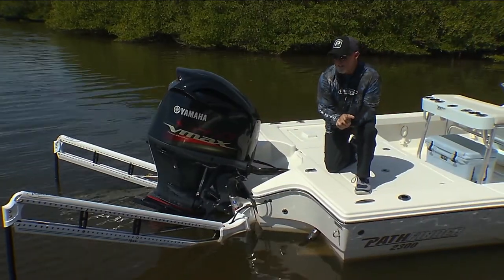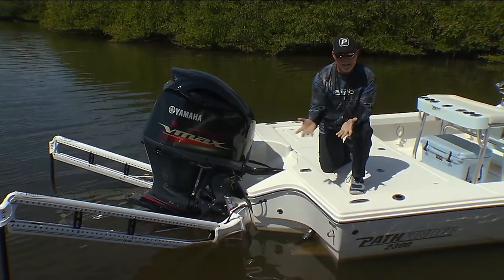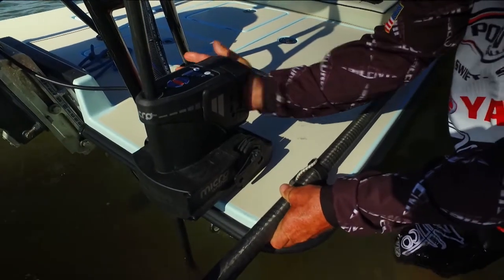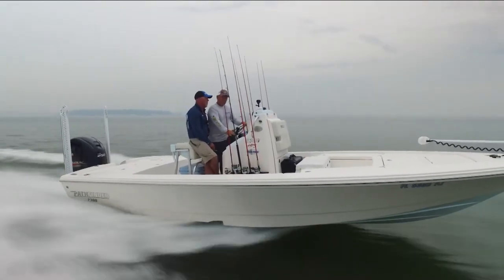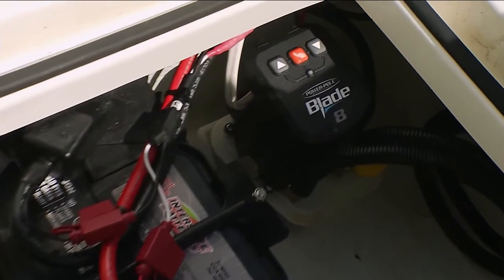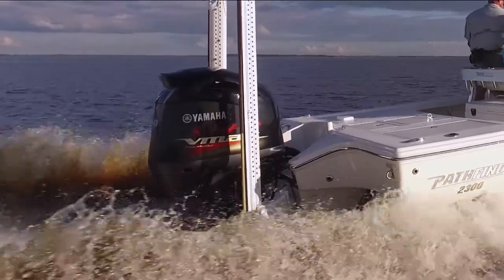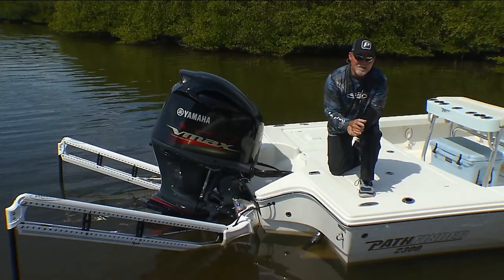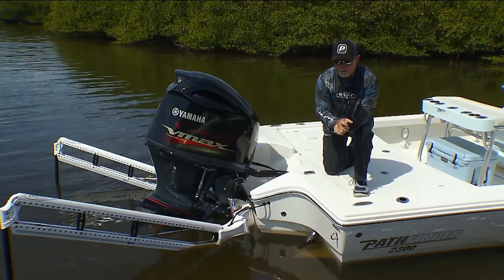WEIGHTLESS Power Poles, SEE HERE! - 2019 | Texas Insider Fishing Report - Season 3, Episode 20